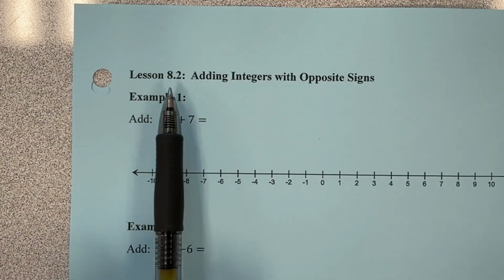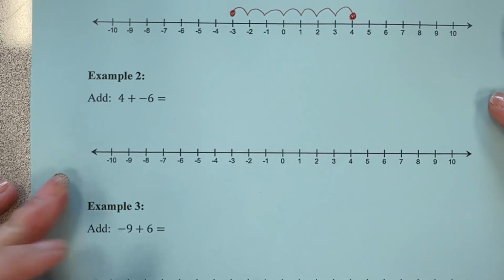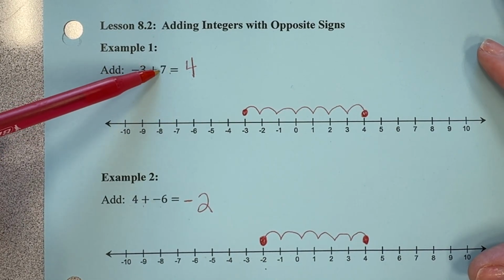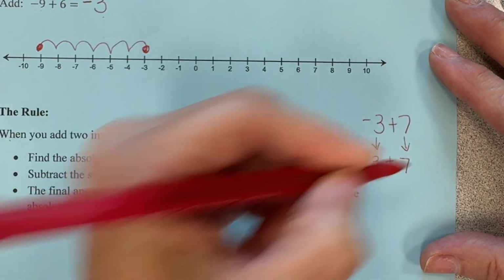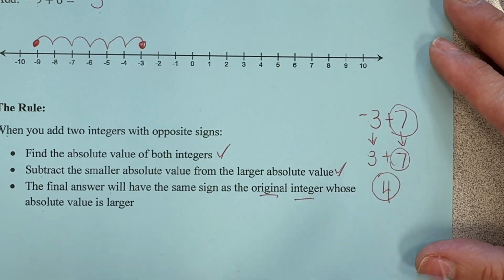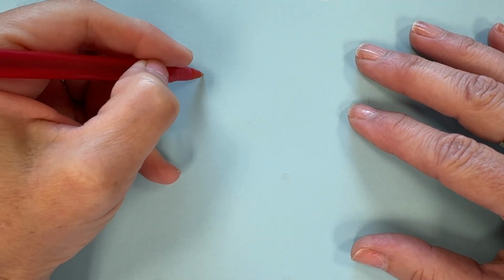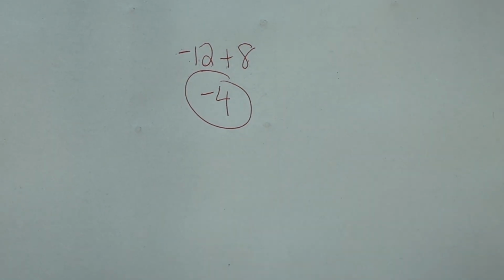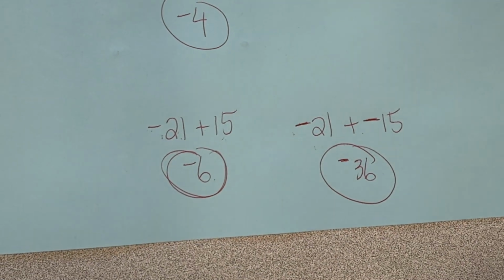Adding Integers with Opposite Signs